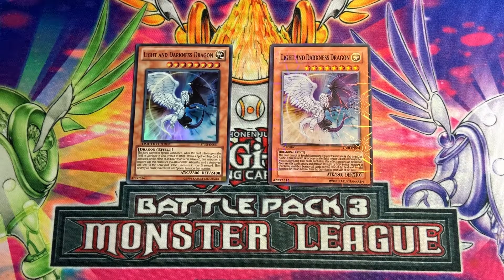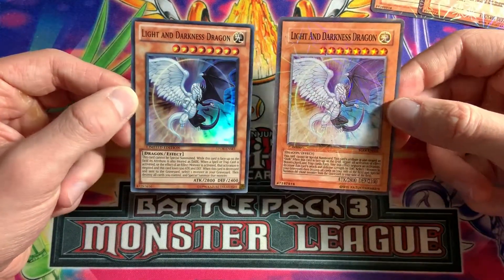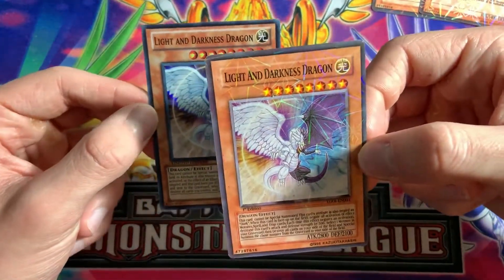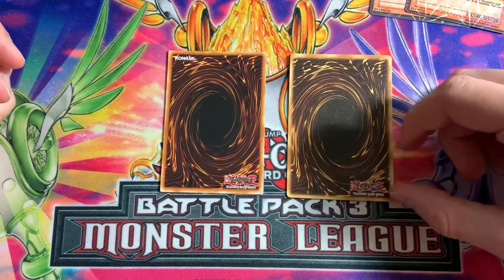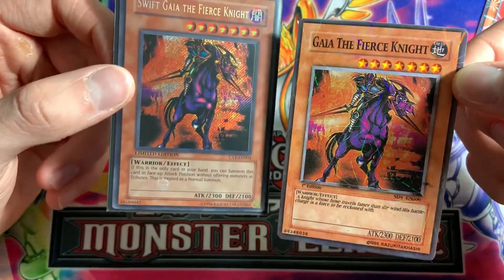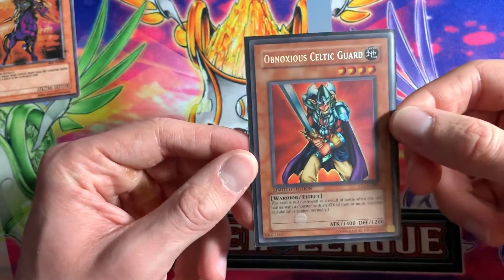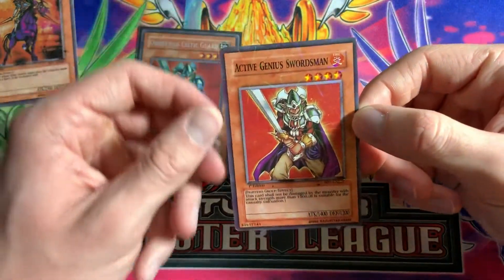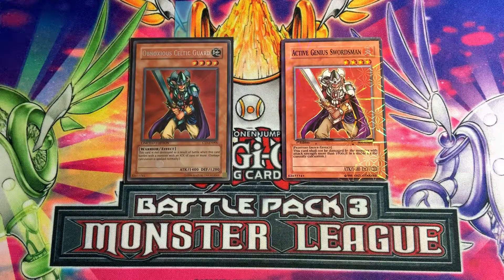How To Identify/Spot A Fake Yu-Gi-Oh! Card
With fake Yu-Gi-Oh! cards becoming more and more prominent in the world today, I show you guys how to identify/spot fake Yu-Gi-Oh! cards and hopefully save you guys from possibly getting ripped off.